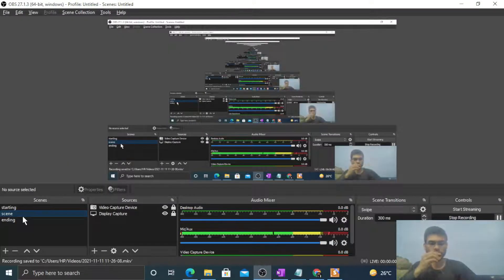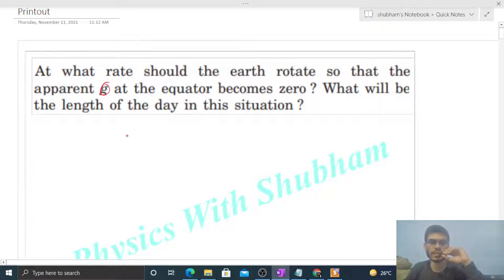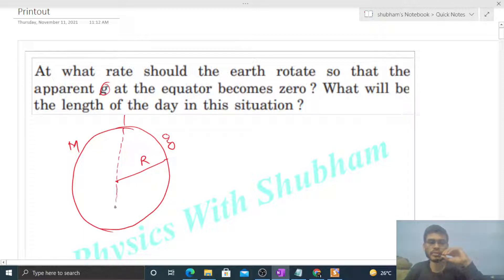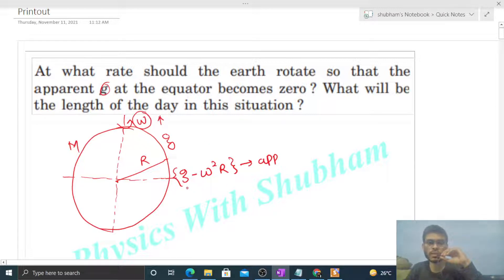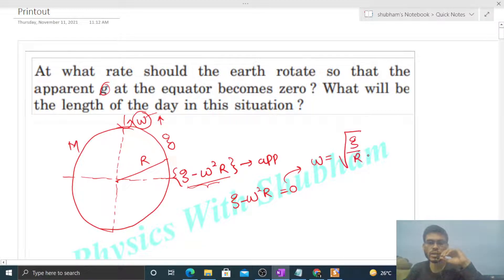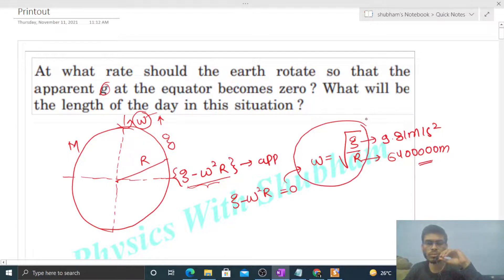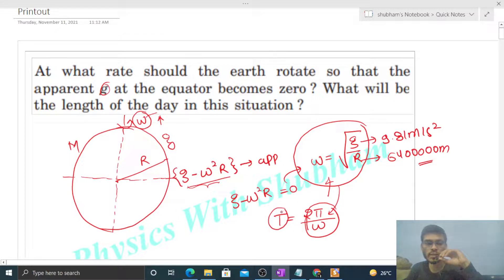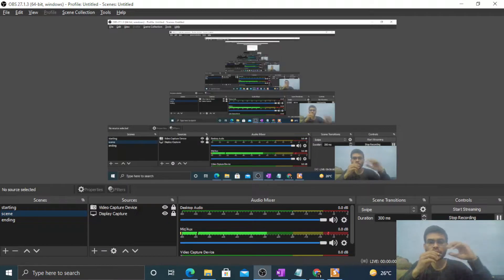At what rate should the earth rotate so that the apparent g at the equator becomes zero ? What will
At what rate should the earth rotate so that the
apparent g at the equator becomes zero ? What will be
the length of the day in this situation ?